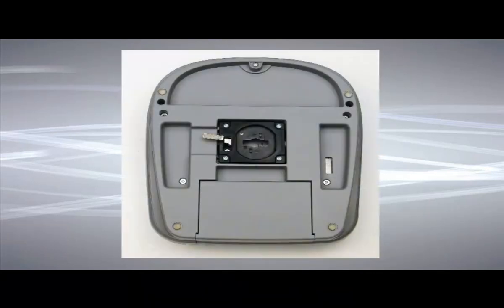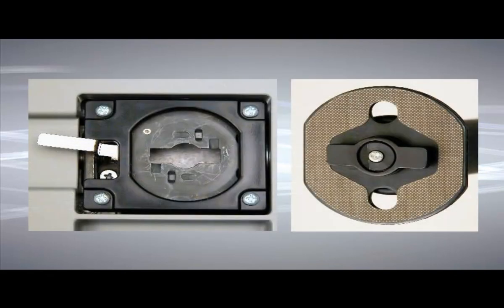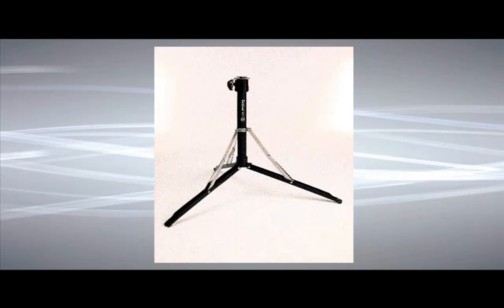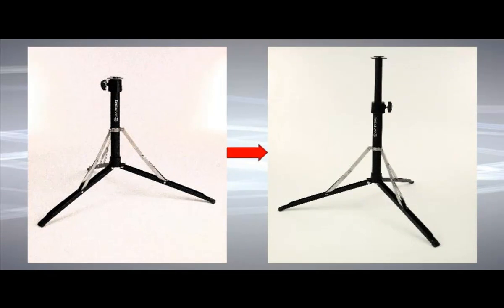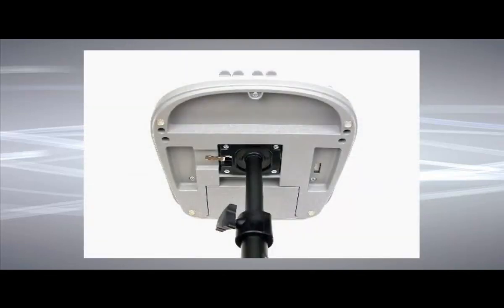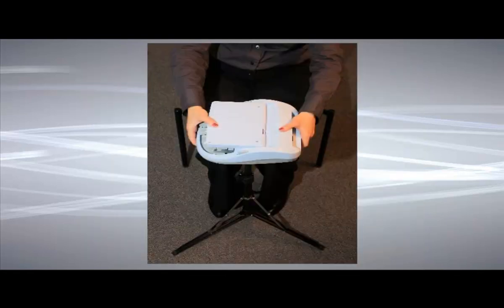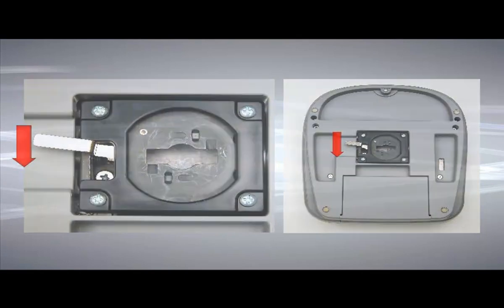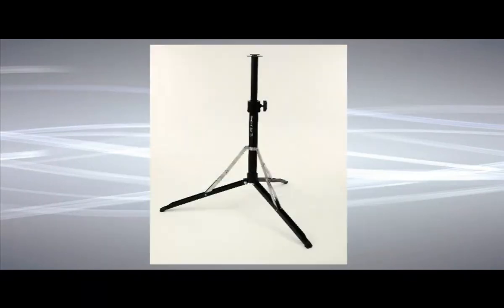Wave: Tripod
Learn how to set up your writer with the EZ Lock Tripod
• EZ Lock Tripod Overview
• Extending the tripod legs for stability
• Lowering the writer on to the tripod
• Adjusting the tripod to a comfortable height
• Removing the tripod from the writer